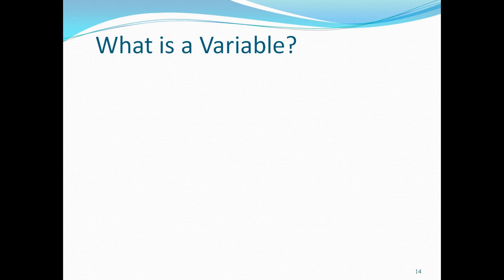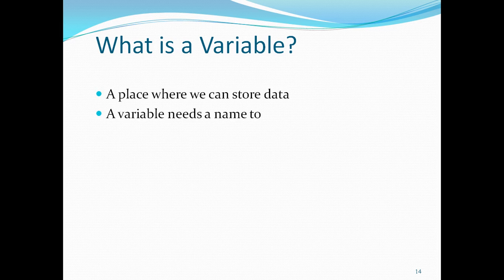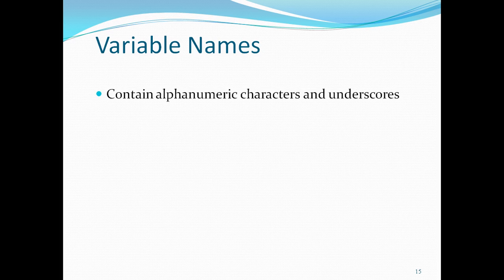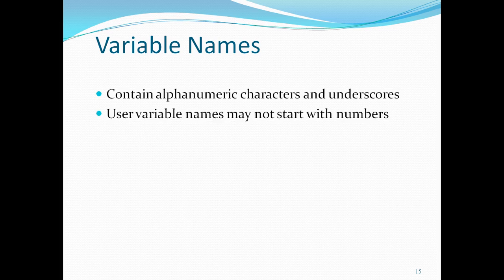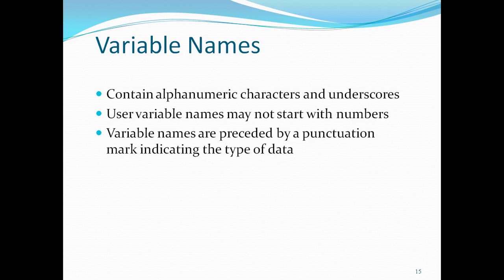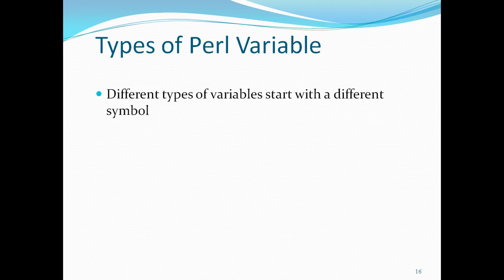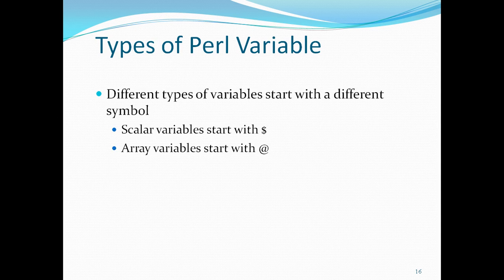Perl Script Basic Tutorial 5 Variables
Perl is a general-purpose, high level interpreted and dynamic programming language.Perl is a term stands for “Practical Extraction and Reporting Language” It was introduced by Larry Wall in 1987. Perl language was specially designed for text editing. But now, it is widely used for a variety of purposes including Linux system administration, network programming, web development, etc.
Thank You!! Happy Learning !! Perl Script Tutorial 5 Variables,This Perl programming tutorial explains you what are the variables Perl having and how to use them.